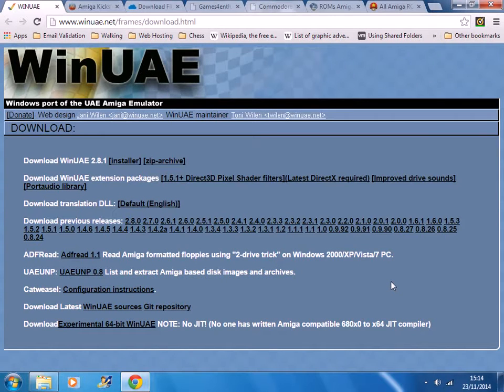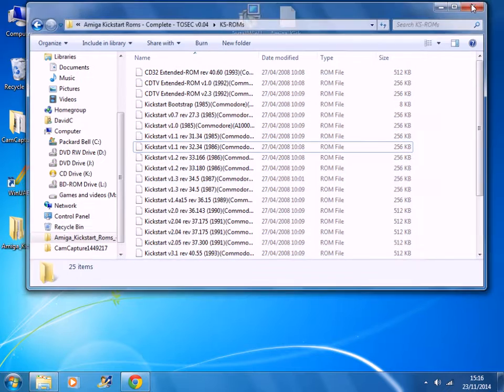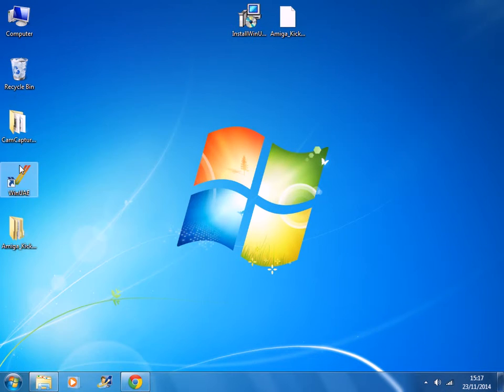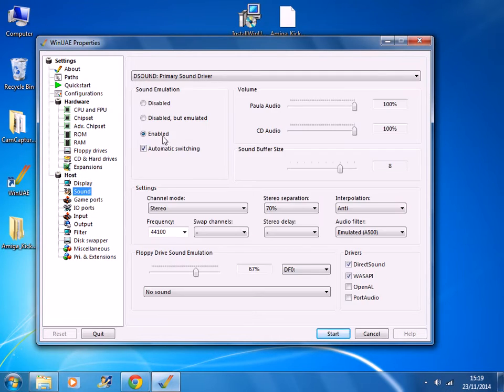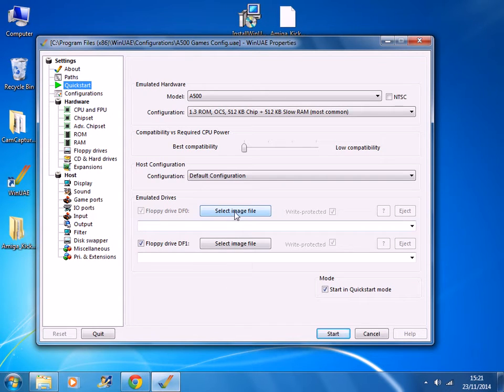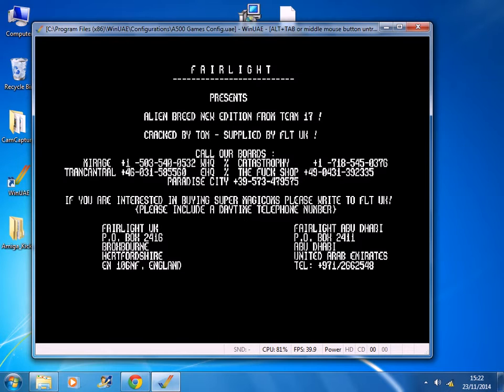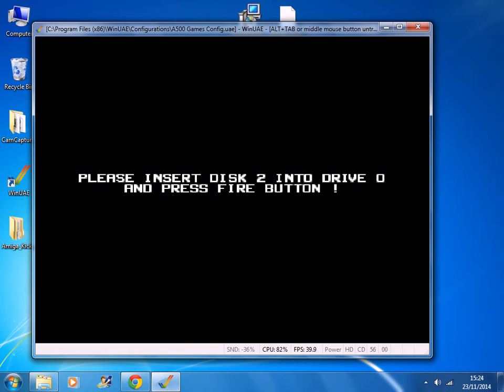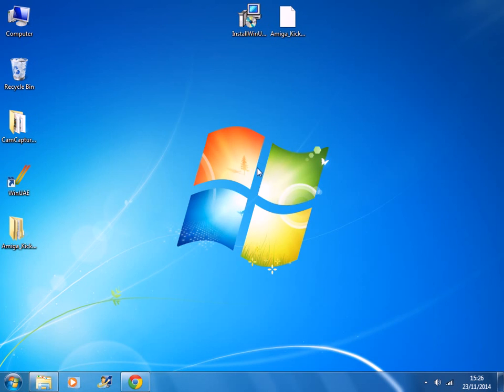How to install and configure WinUAE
This video looks at how to install and configure WinUAE. It is an emulator used for running amiga games on your PC.